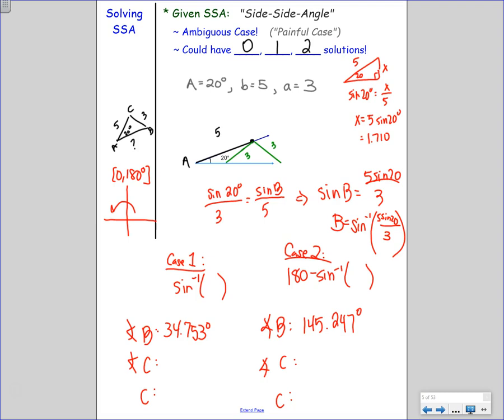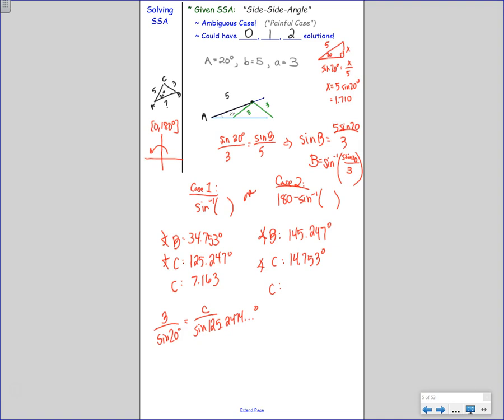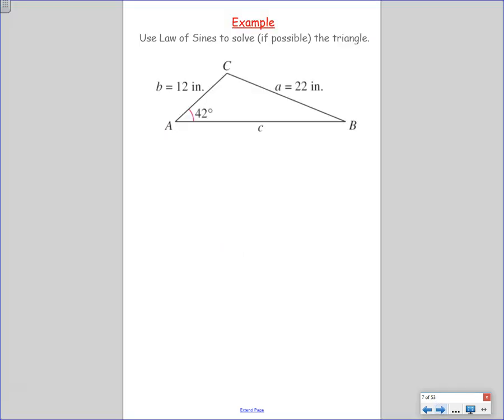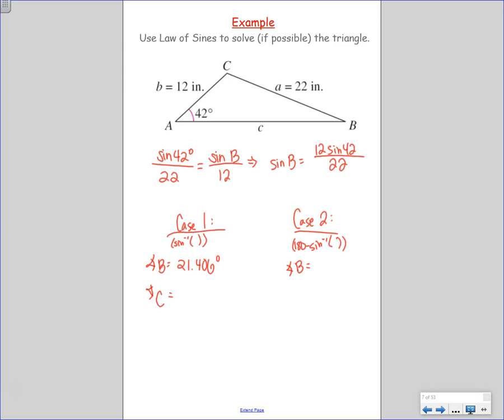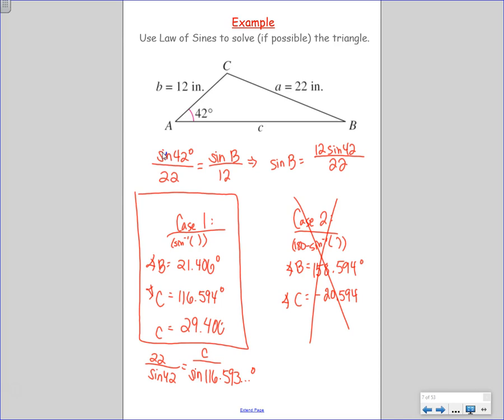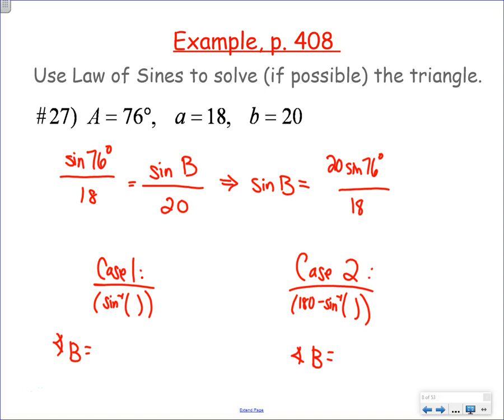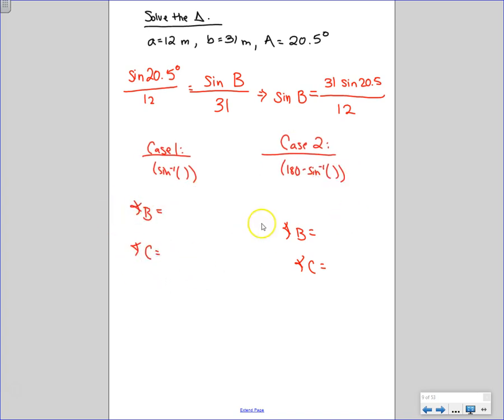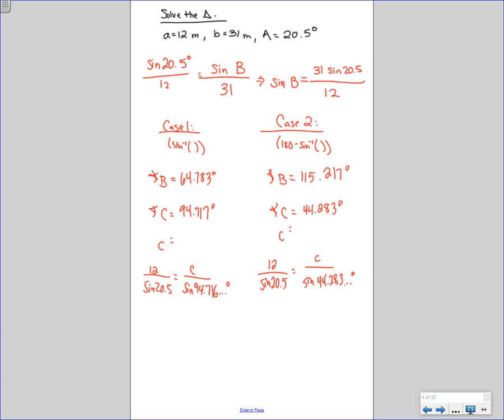HPrecalc 01 17 18